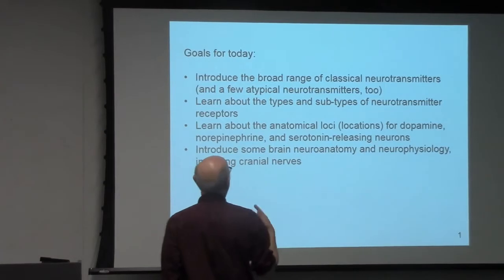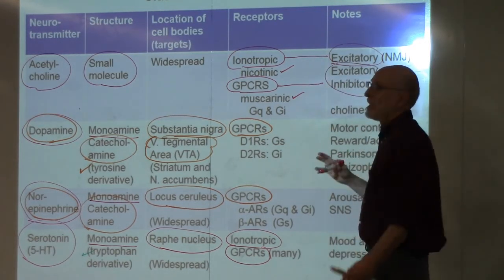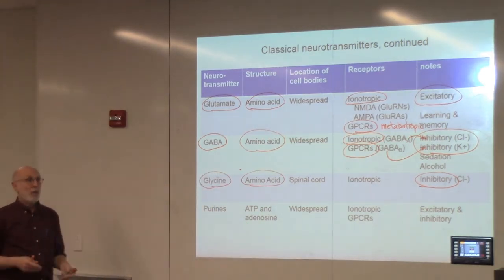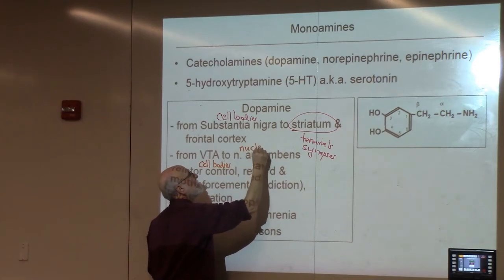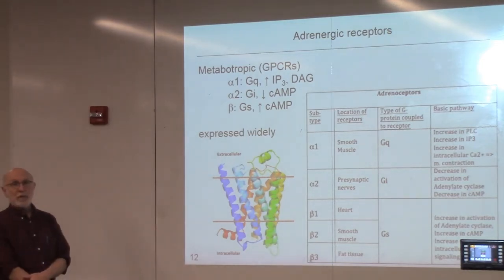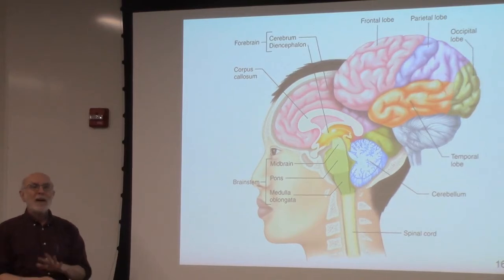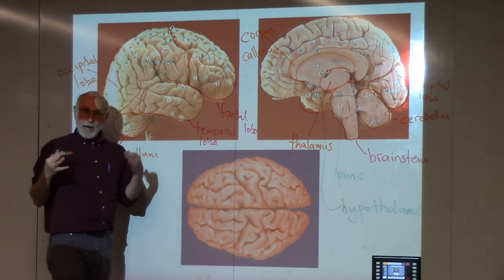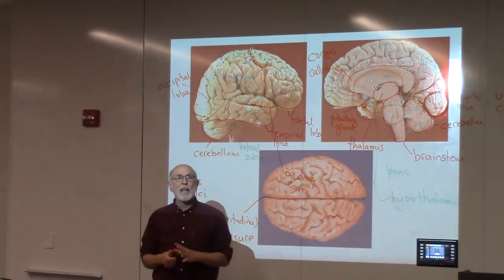Feb 3, 2020: Neurotransmitters and Neuroanatomy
This lecture is from February 3, 2020 about neurotransmitters and neuroanatomy.